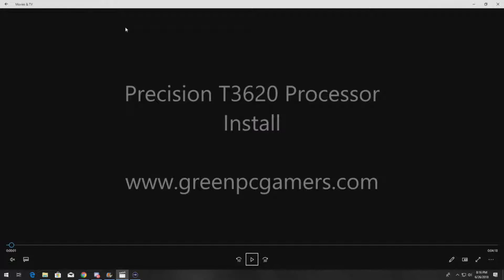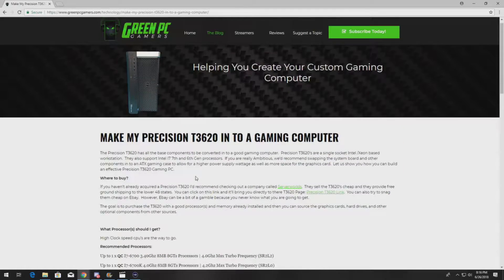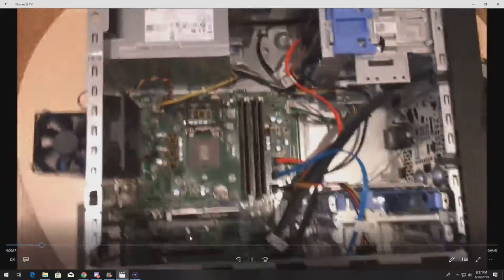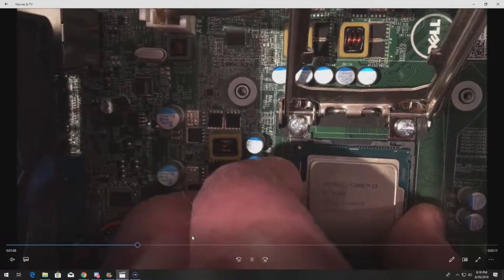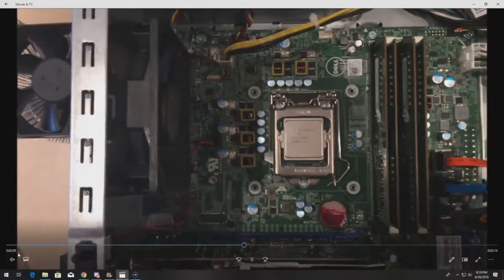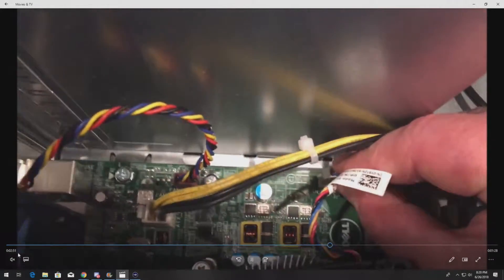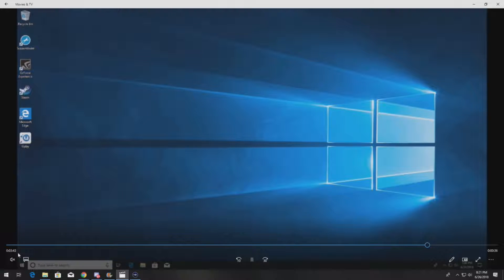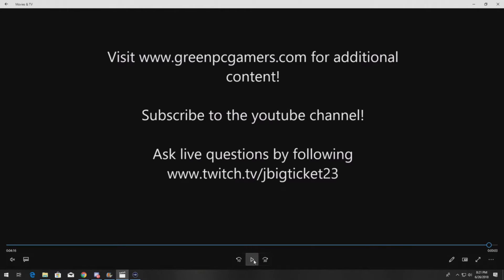How to Install a Precision T3620 Processor (also upgrade ideas)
This video will show you how to install a processor in to your Precision T3620 Workstation.